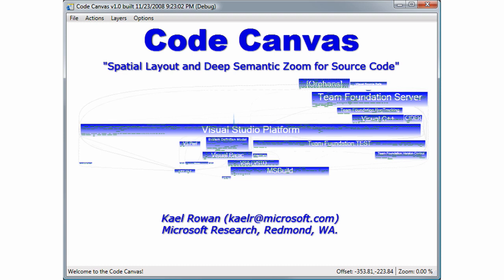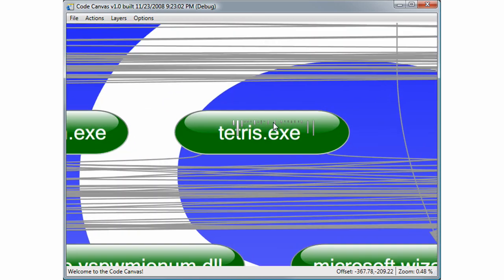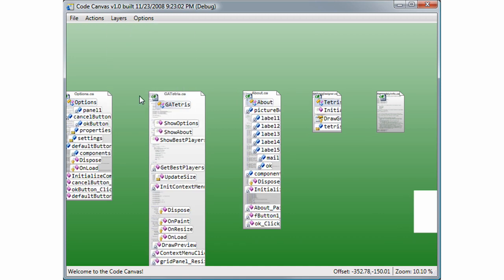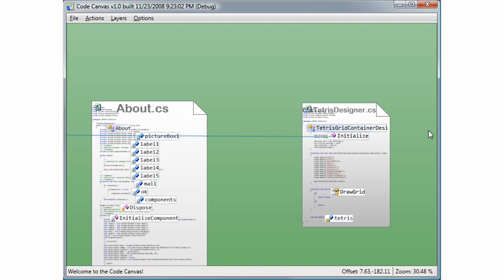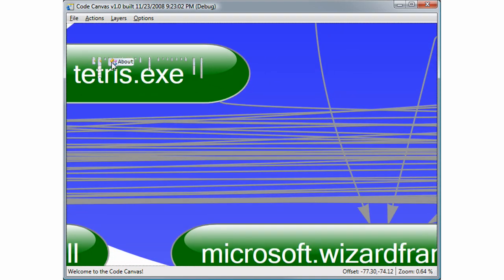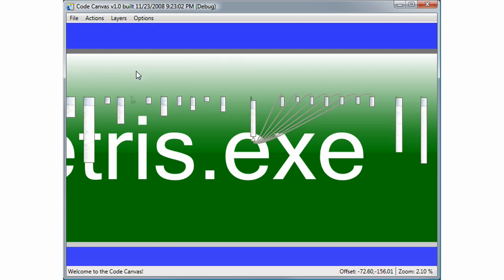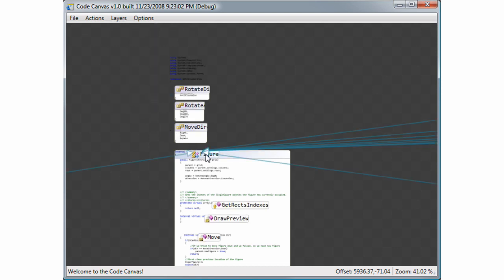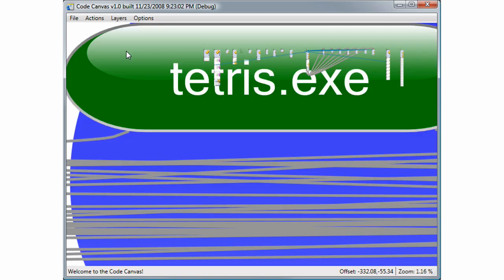Code Canvas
Code Canvas is an experimental research platform for building a spatial development environment. It lets us explore design alternatives when dealing with source code on an infinitely scalable two-dimensional surface.

This video shows some of the first features that were implemented back in 2008.

to comment and get more information.